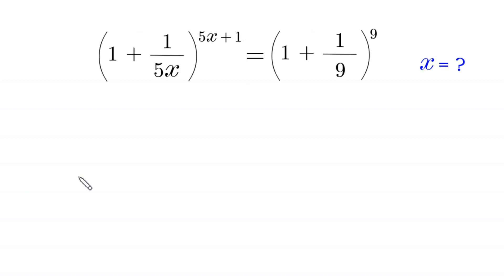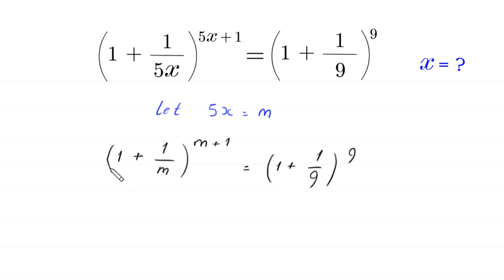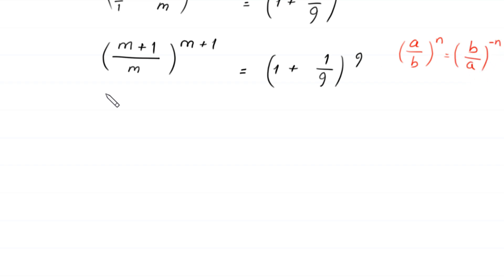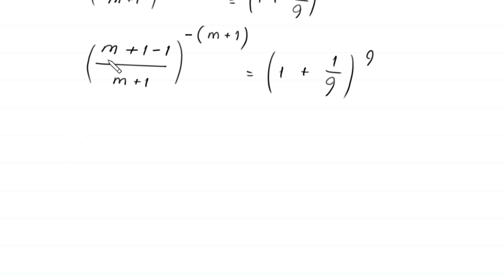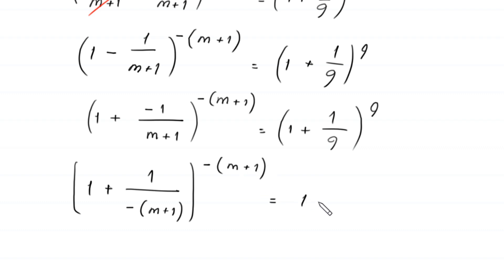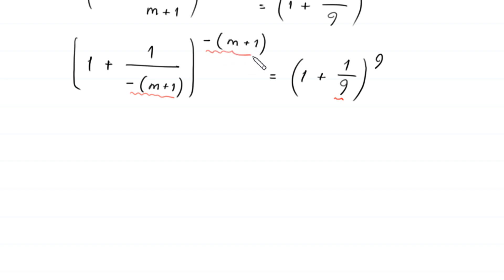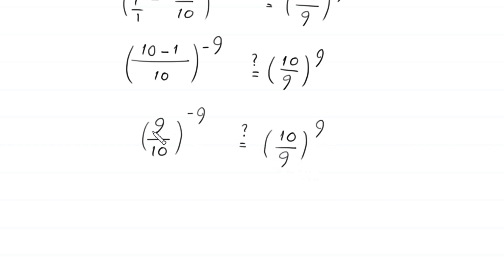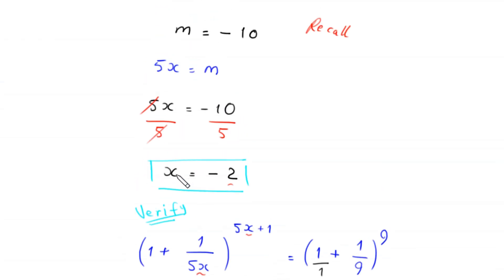A Nice Algebra Problem | Math Olympiad | Find Value of X